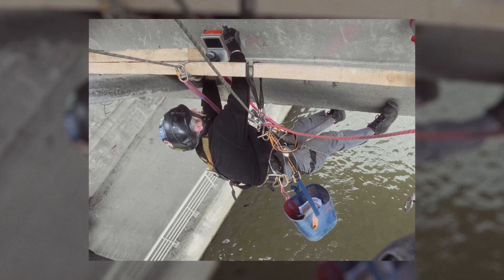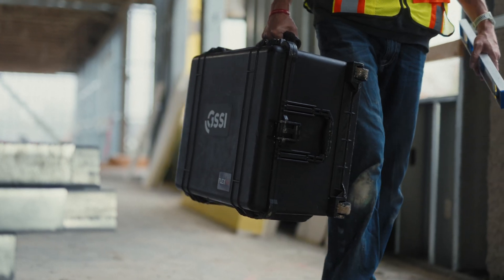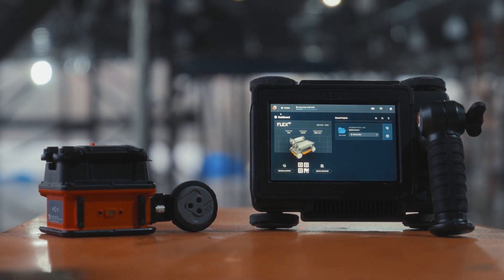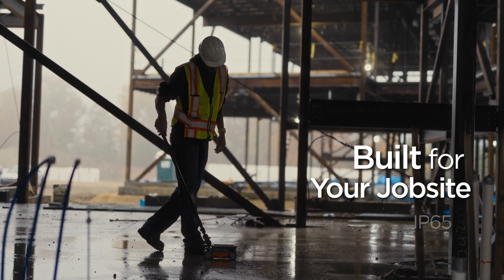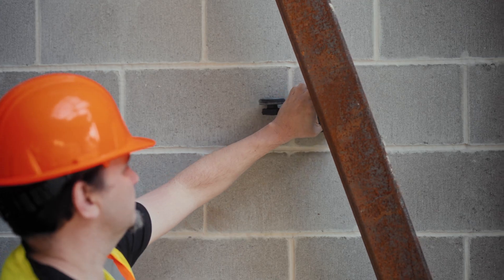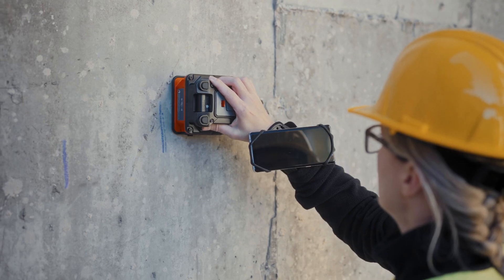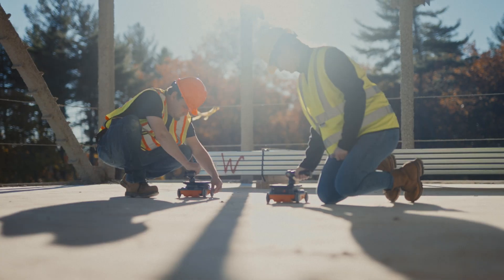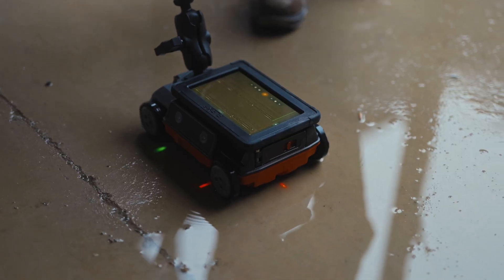GSSI Introduces Flex NX® - The Most Complete Concrete Scanning System in the World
Flex NX®, powered by Nexus® is the industry’s most powerful and efficient concrete scanner.

Flex NX is the concrete scanner you’ve been waiting for, and features:
• SIMPLE: Two antennas for one-pass cross polarization data collection
• FLEXIBLE: Accessory antennas available for hard to reach and tight spaces and deeper depth penetration
• TRUSTED: Comprehensive training, unrivaled customer support and world class expertise